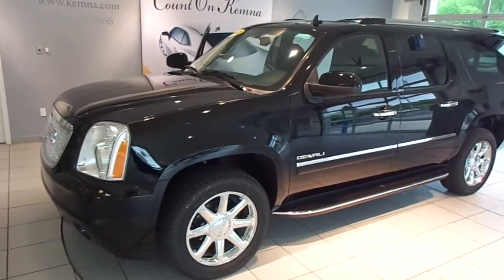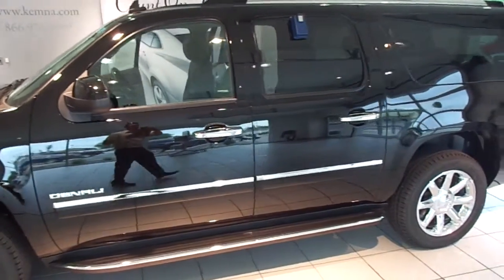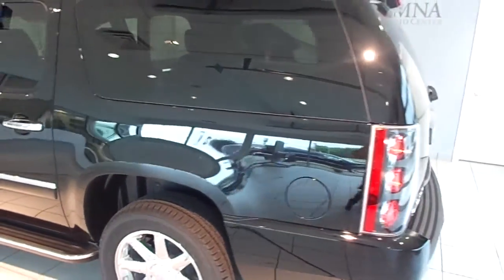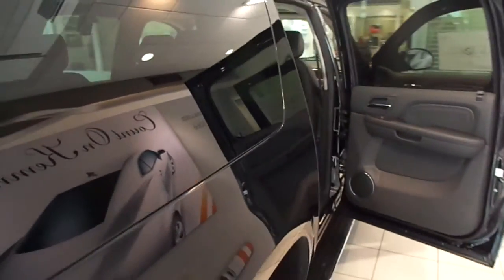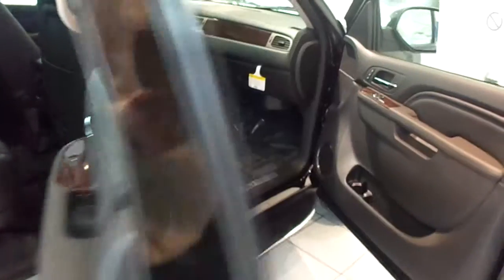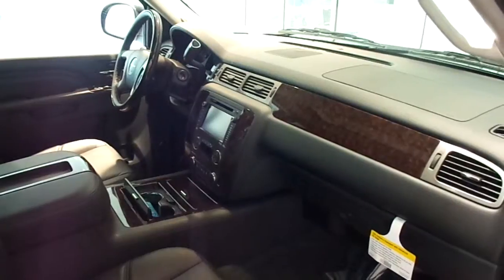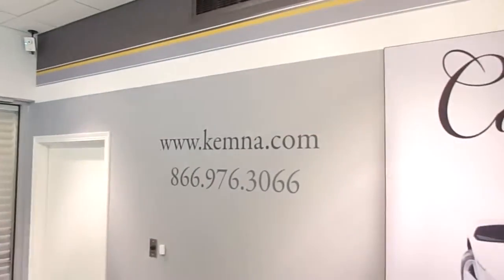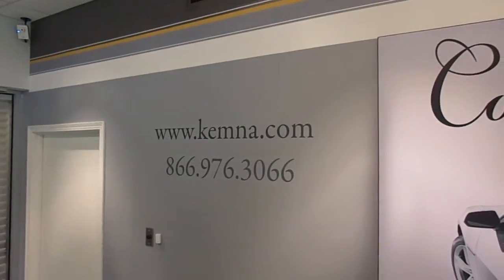2013 GMC Yukon XL Denali - Stock # 3559A - Kemna Algona